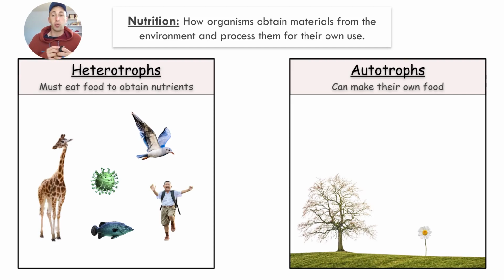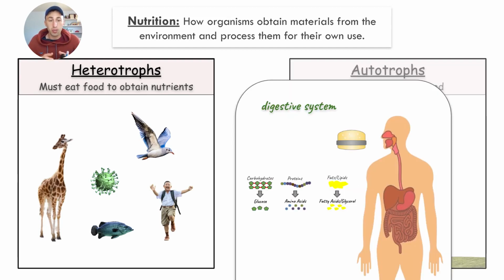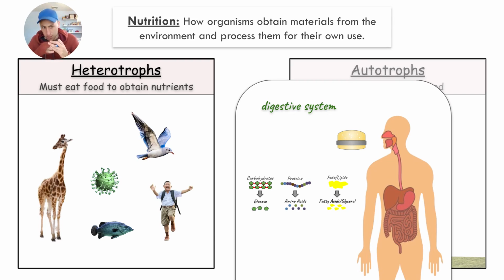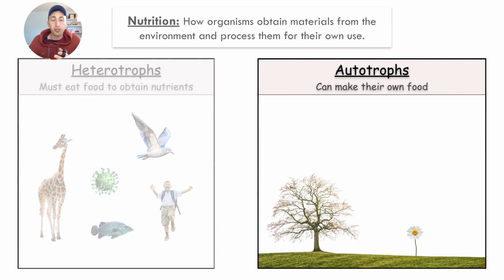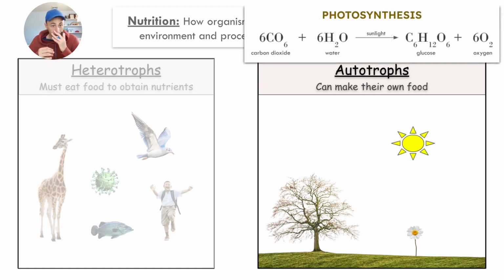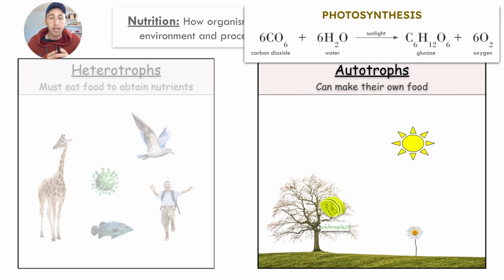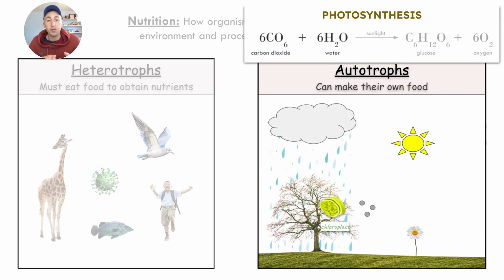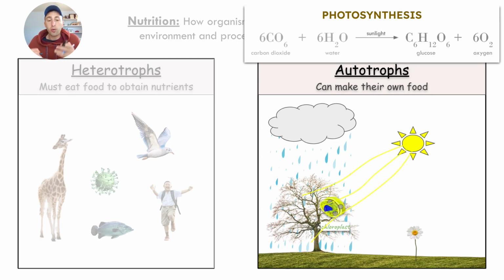Photosynthesis (NYS Biology Regent Exam Review)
Enjoy the lesson? to access the full biology course for just $89 (less than 1 tutoring session) and learn everything you need to know for the upcoming exam in just 2 hours!! Plus, gain access to video reviews with visuals of past NYS regent exams! You can check out our FREE version on the site as well!